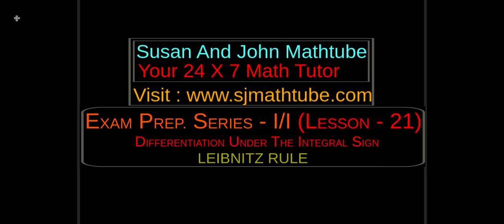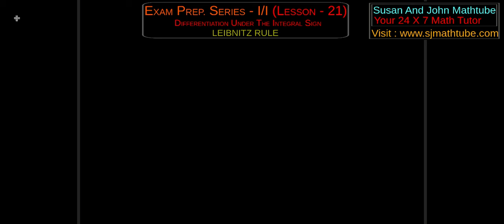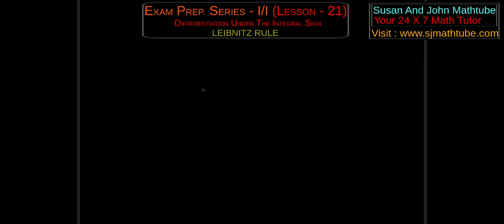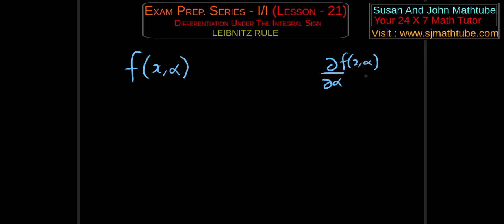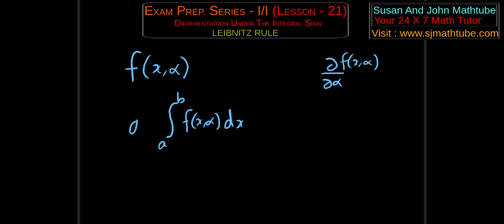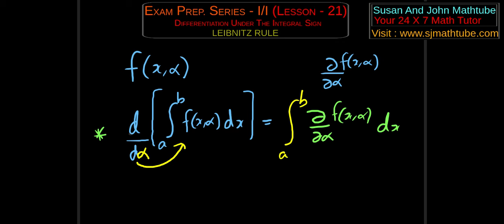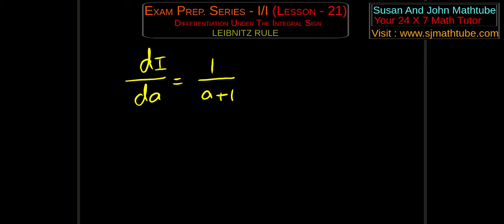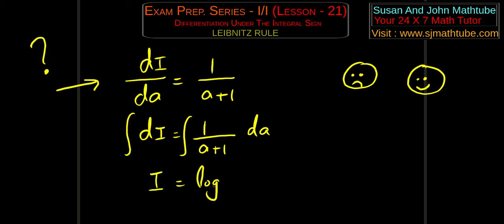EXAM PREP SERIES : TU IOE MATH (I/I) LESSON 21 DIFFERENTIATION UNDER INTEGRALS 2